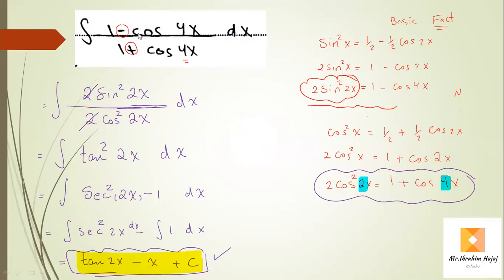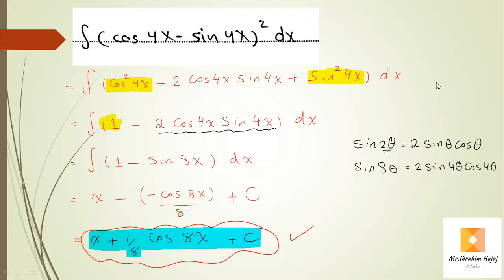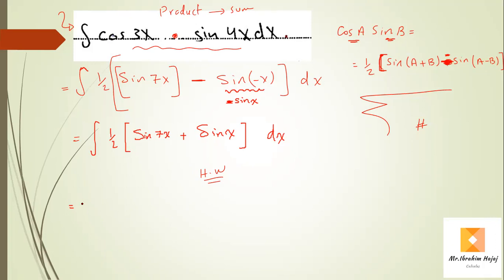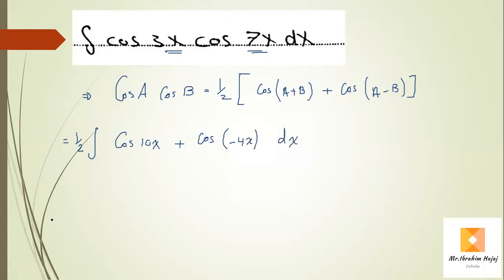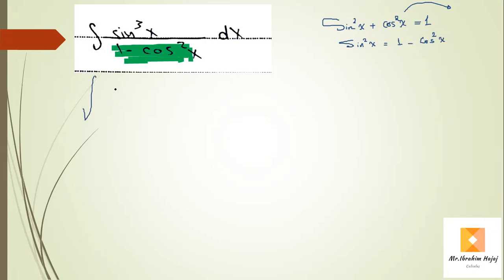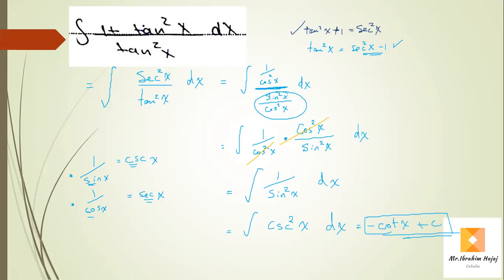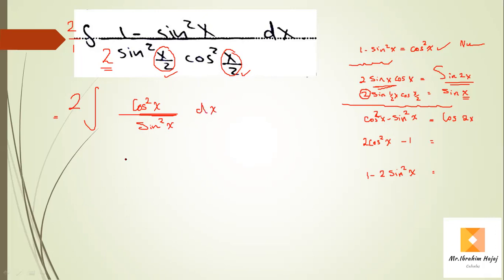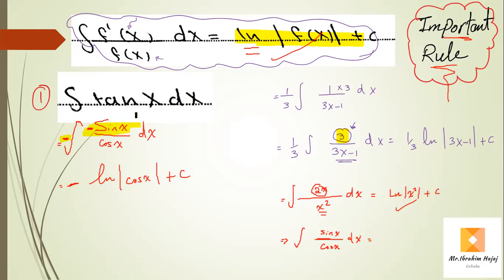Calculus- Gr 12B- Integration of trig Functions by using Identities -Mr. Hajaj